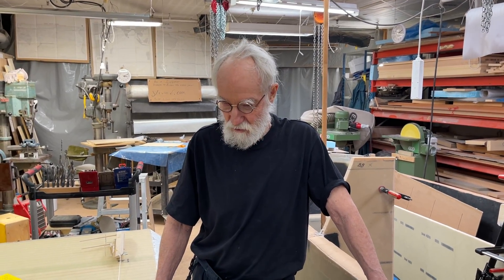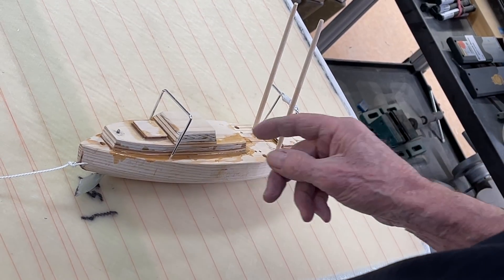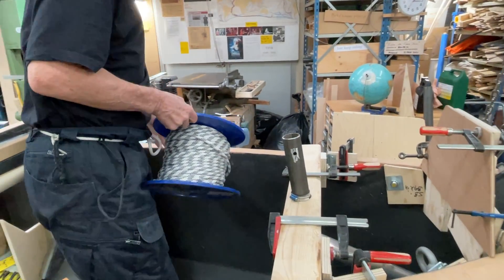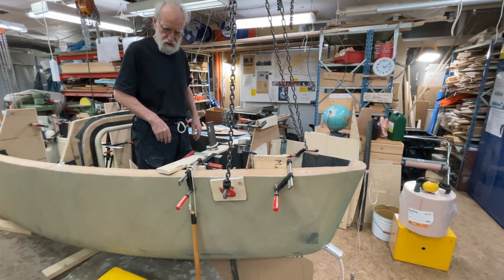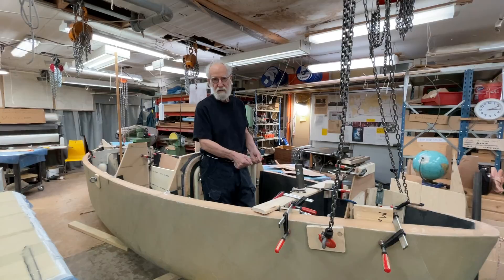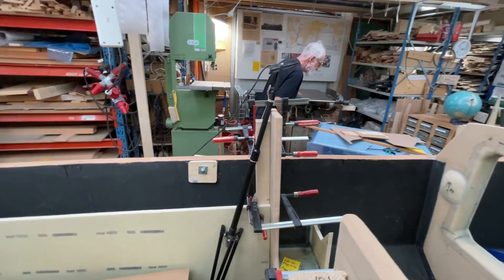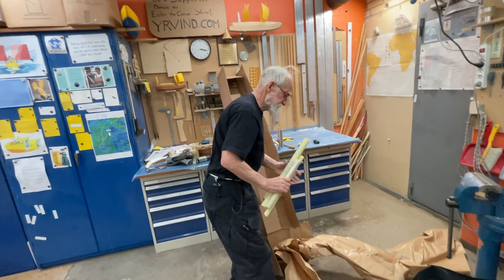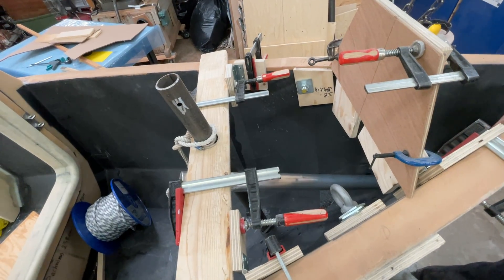The new drouge/anchor system with a tail through a hawse pipe in the sern. A bettering.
The abouve link is to a video I made in Horta harbor Fayal Azores sommer 2021.
It is also about the idea of achoring from the stern
At about 1 min 20 sekund you can see a boat sneaking about. The boats at anchor do that all the time.
It puts their broadside to the wind increasing the resistance and creating more drag on the anchor. In strong winds it can cause much damage.
But it is not only in harbor this aft hawse pipe shines but also when riding out strong winds when you like to slow down.
The Jordan drouge is a good thing once it is safely in the water but when you have to get back onboard it is not easy cause all the cones get tangled in the winch.
My rope have no cones. The idea is the square/ cube law. Surfaces increase with the square of the scale displacement increases with the cube of the scale.
Scale up by a factor of two the surfaces gets 4 times bigger the displacement 8 times bigger.
Spiders can ballon. The climb a small hill small for humans big for ants, spin out a thread air pics up the thread. The ant spin more and after a while the let go and starts balloning.
Square/cube law prevents human from that fun.
So a small boat with a long rope will get slowed down in strong following winds.
200 meter 8 mm rope do have a surface of 5 square meter add 20 meter 6 mm chain at the end to make it sink and create more drag.
Sea trials will show how well it works.
It is simple. It can all be done from inside with the haches closed. a drum winch make retriving and stoving the rope/chain easy.